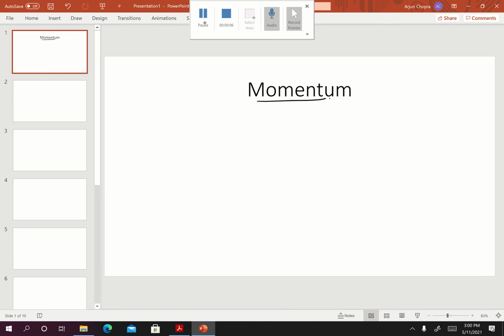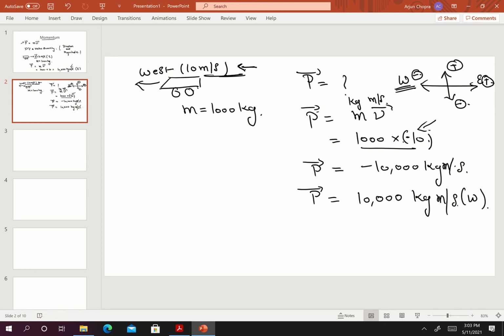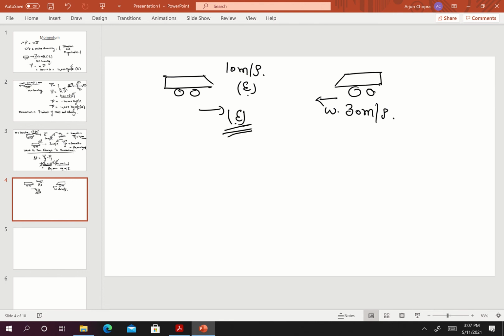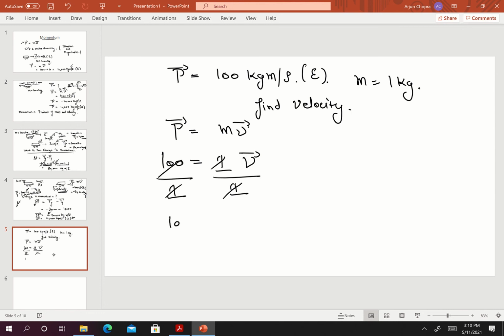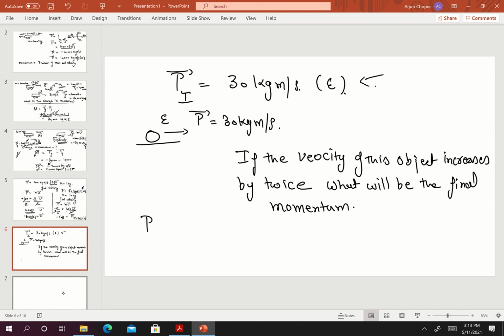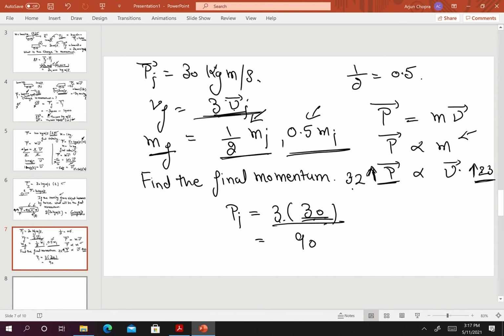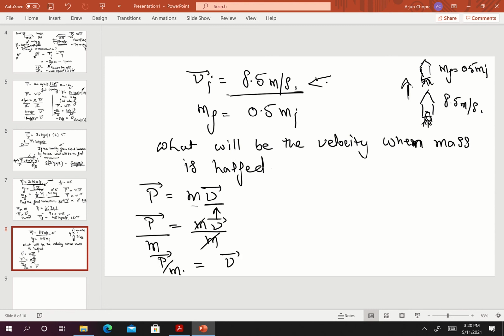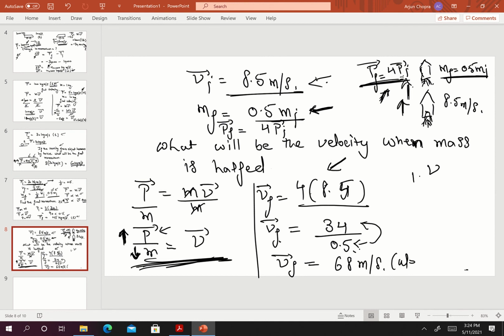Momentum 1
Basics of Momentum